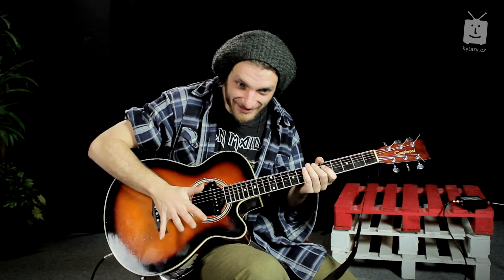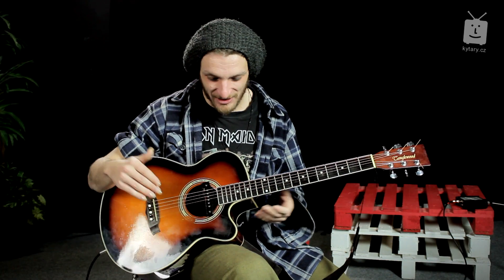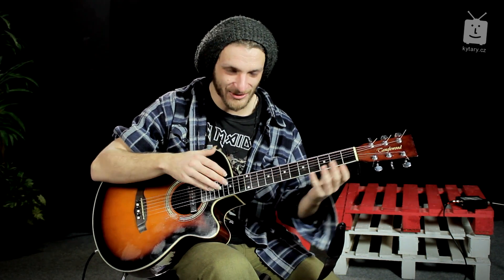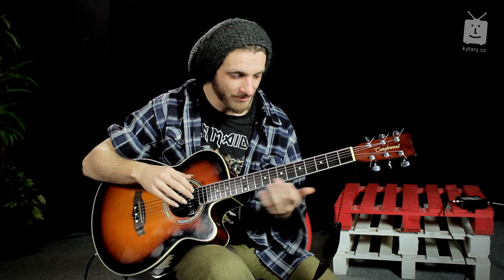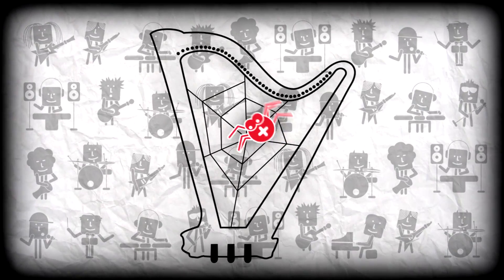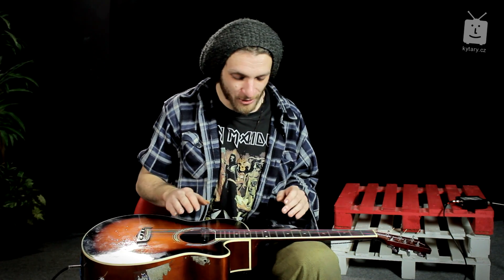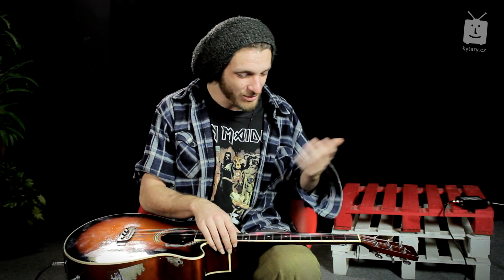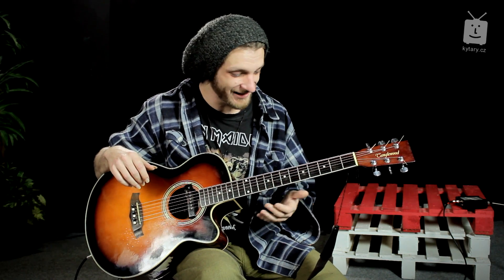Tomáš J. Holý - Perkusivní hra na kytaru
Způsob, jak hrát na hudební nástroj, je omezen jen naší fantazií a kreativitou. Podívejte se, jak vypadá virtuózní hra Tomáše J. Holého, který perfektně ovládl perkusní způsob hraní.